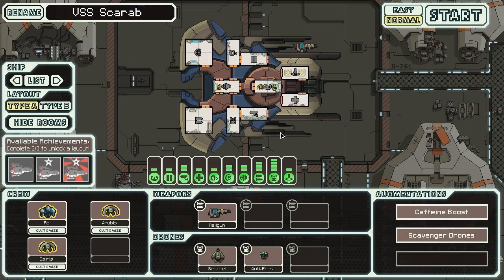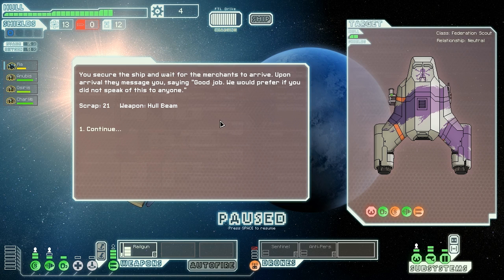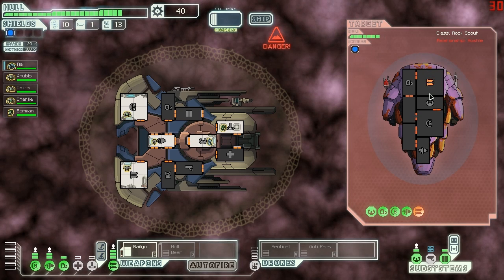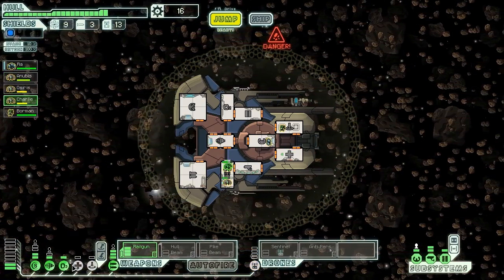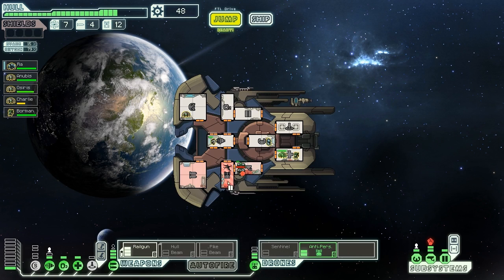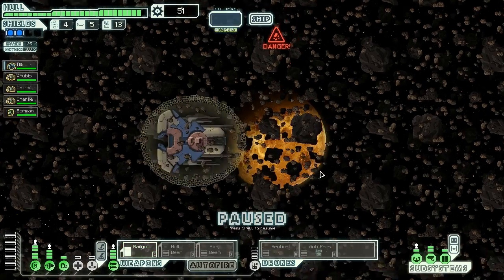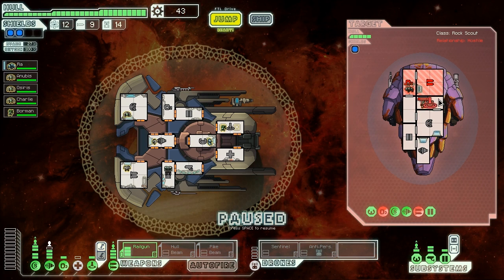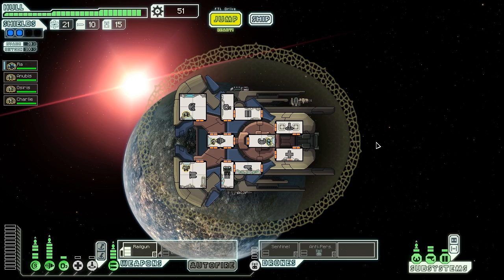VoV Plays FTL Mods: Scarab Cruiser - Part 1: Walking In Circles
Welcome back to another episode of FTL onboard the VSS Scarab, a very interesting little ship modded in by DryEagle! In this episode we experiment with disconnected rooms, find oodles of loot, and rediscover the dangers of fire...

Keep in mind that unless you modify the files as I have, sanmonku's and splette's mods are incompatible, and diversityMod is also different than the version I'm using... I'll see if the mod makers will let me release the compatible combomod somewhere.